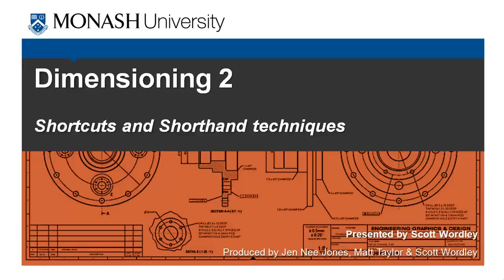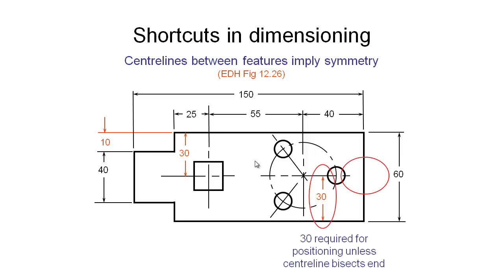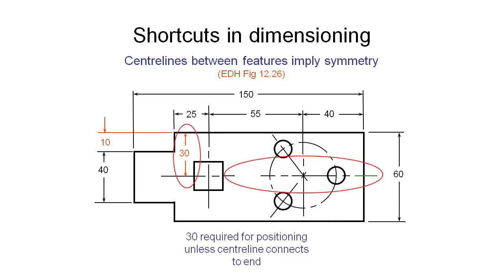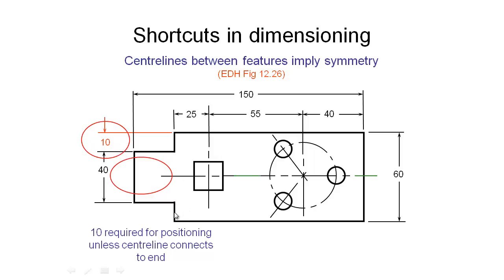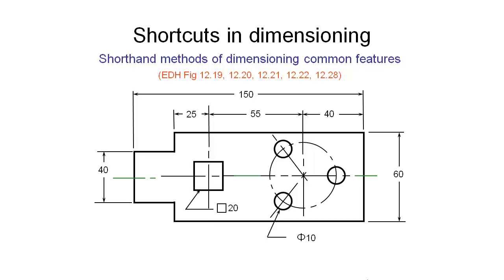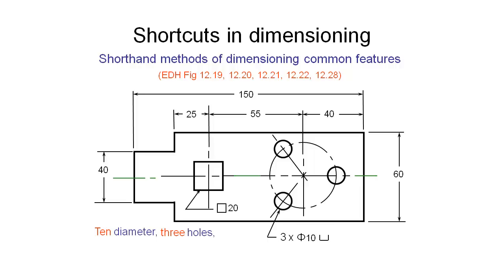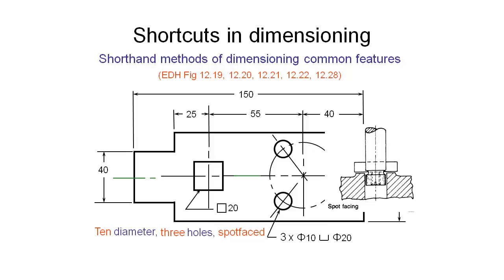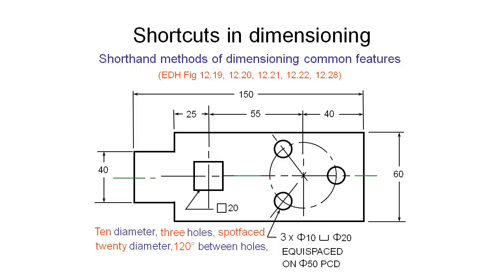Dimensioning 2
In this video we explain common short hand techniques allowed by AS110 including the use of symmetry lines to reduce dimensions and the accepted forms for dimensioning multiple holes and or circular features.